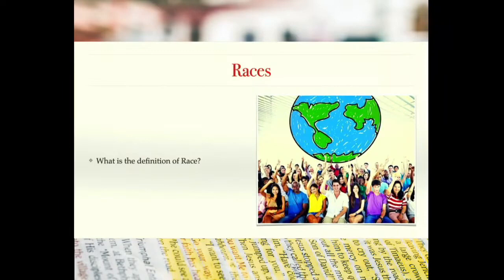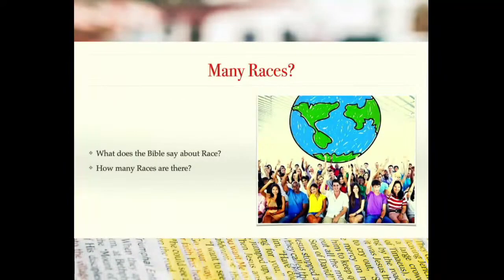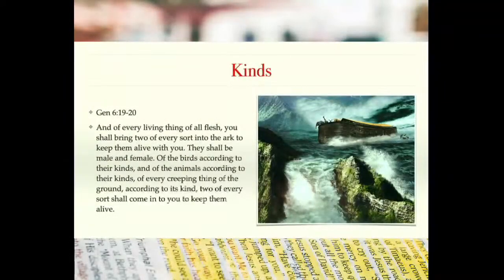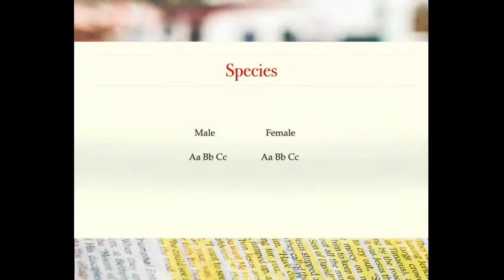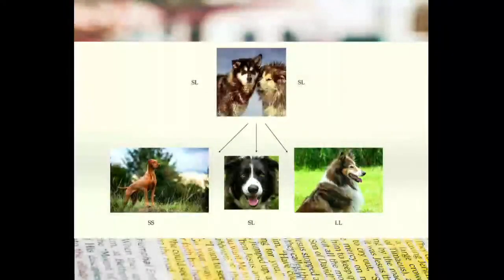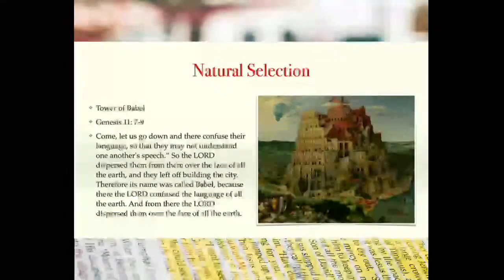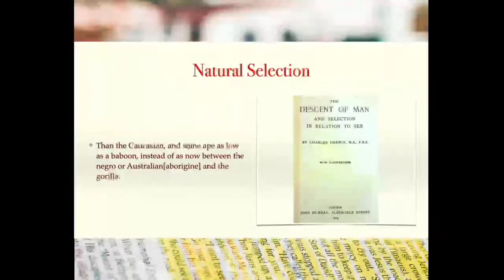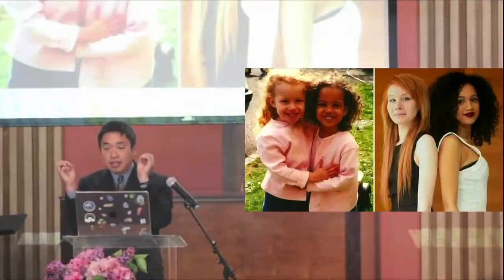God's Antidote to Racism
What Creation Teaches Us About God (Part 5) - What is the origin of Racism? How may races are there in this world? God's antidote to racism lies in knowledge of the fundamental truth of where humanity comes from.

Hope Unlocked and SouthCenter SDA Church
If you have enjoyed content like this then consider giving a small donation. As you know, our video ministry has been a beacon of light and a source of inspiration for our community and beyond. Through the power of video, we've been able to spread messages of hope, love, and faith to those near and far, especially during these challenging times.

However, in order to continue our mission and reach even more souls, we need your support.

Producing quality videos that touch hearts and minds requires resources — from equipment and technology to personnel and outreach efforts.

Your donation, no matter how big or small from a few cents to thousands of dollars, can make a significant impact:

$25 can contribute to the purchase of essential filming equipment.
$50 can help cover the cost of editing software and production tools.
$100 can support the hiring of talented videographers and editors.
$250 can enable us to expand our reach through targeted advertising and promotion.

Any amount you can give will directly contribute to spreading the message of faith and hope.

Your generosity will not only sustain our current efforts but also empower us to innovate and grow, ensuring that our ministry continues to touch lives for years to come.

Together, we can make a difference. Together, we can spread the light of God's love through the powerful medium of video.

Thank you for considering supporting our video ministry. Your donation is deeply appreciated and will be used wisely to further our mission.
Please give under Church Revitalization Project.